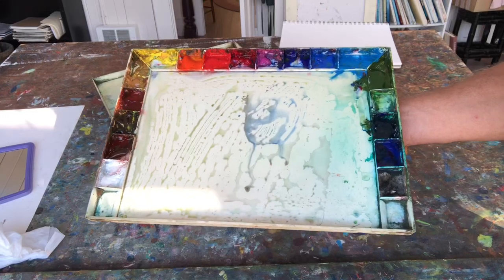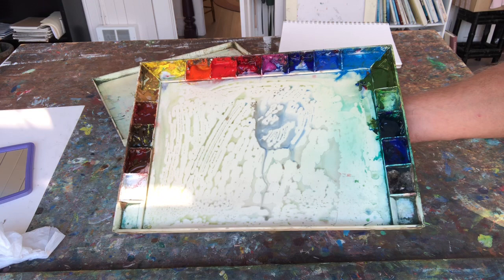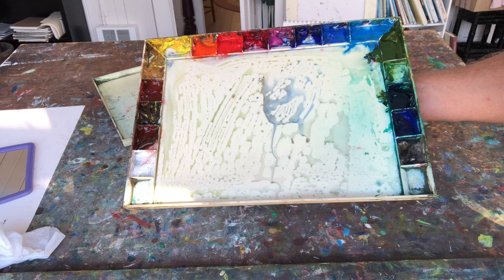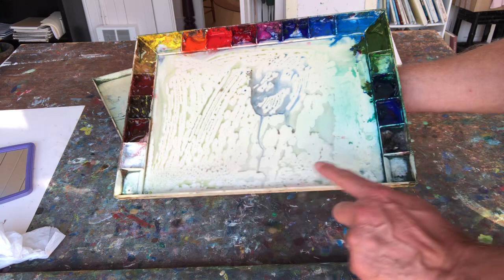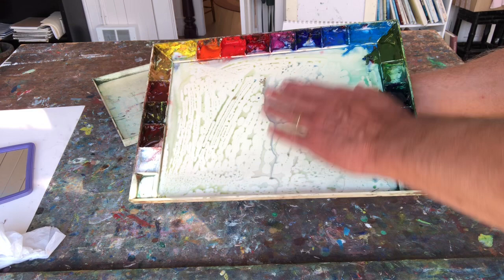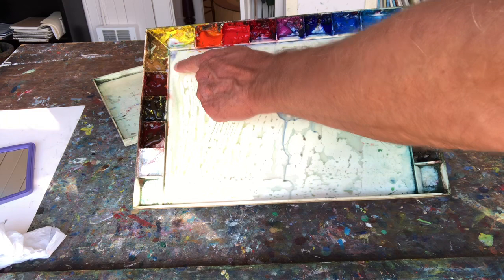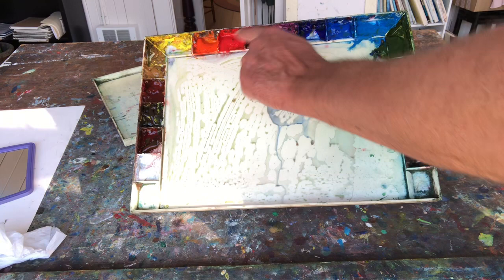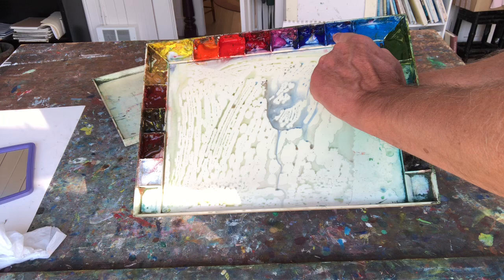Palette Layout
Here is how Eric likes to arrange his paints on his trusty John Pike palette.